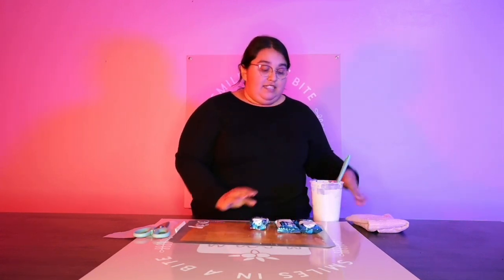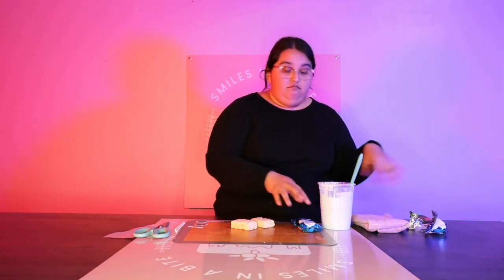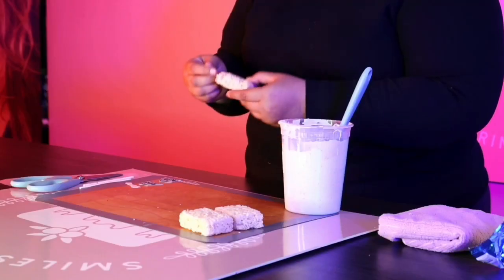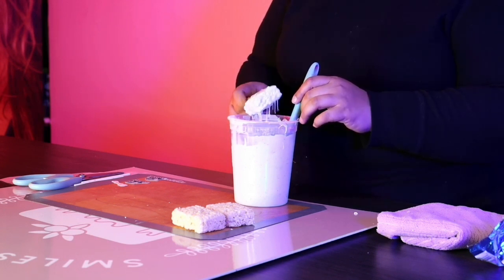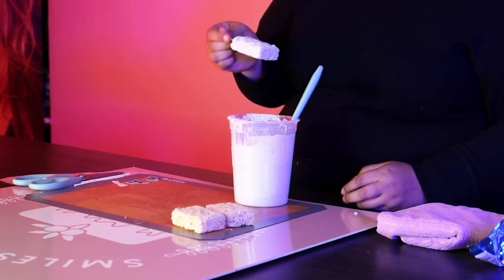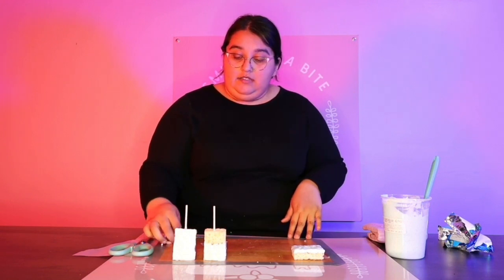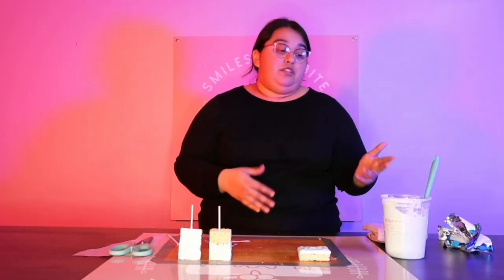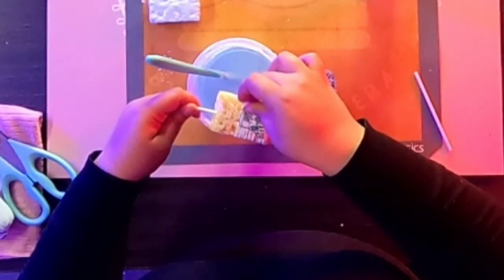RICE KRISPY TREATS | Smiles In A Bite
Rice Krispy Treats the recipe by Marina Rivera from Smiles In A Bite
In this recipe, learn how to prepare Rice Krispy Treats to enjoy with family and friends or when you want to treat yourself with a delicious dessert.
Continuing the tradition of your favorite youtube channels like Joy of Baking, Sweet y Salado, Rosanna Pansino, Your Sweet Connection, It's Riffa, Becca On a Budget, Honeysuckle, Alton Brown, Sweetwater Cakes